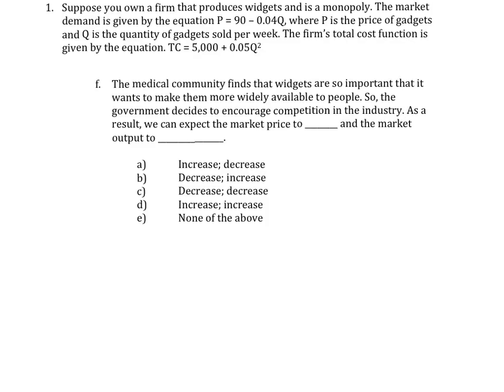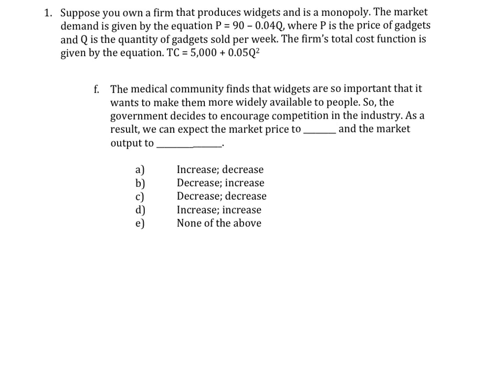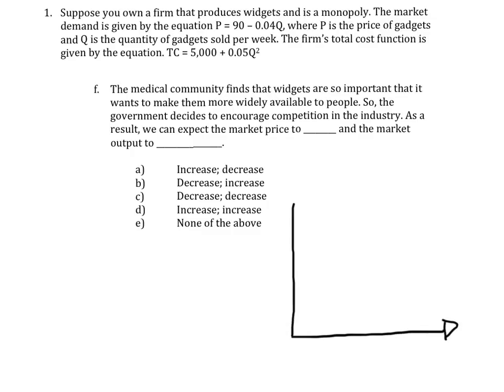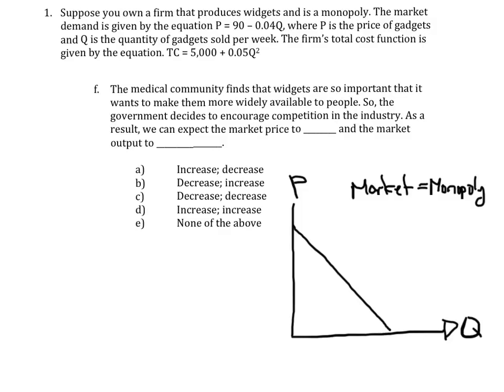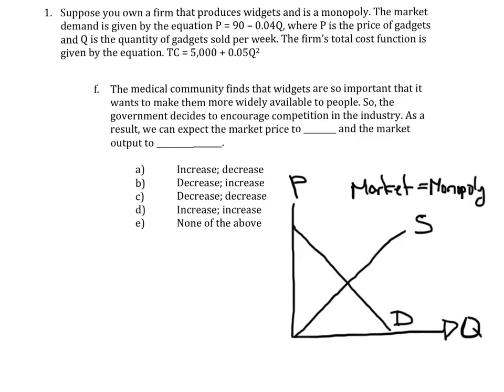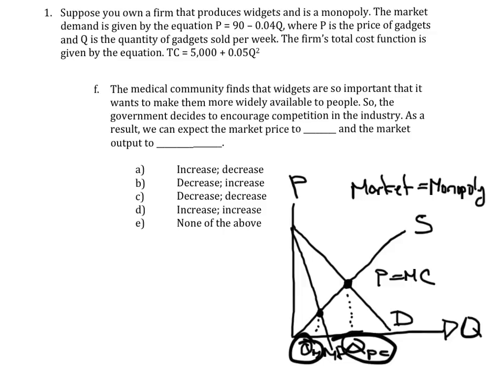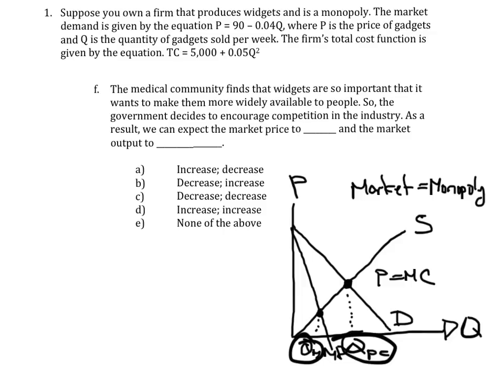Week-13q1f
econ 302